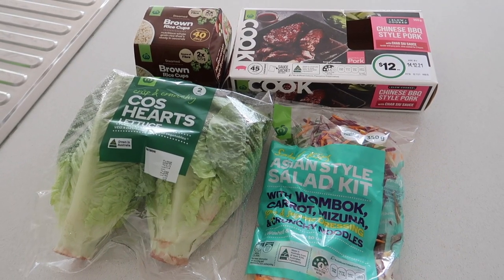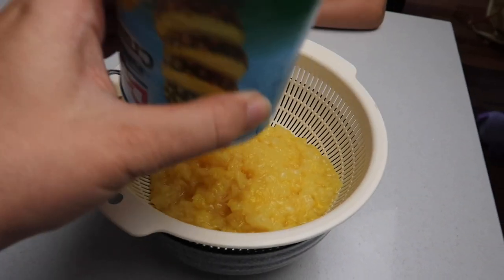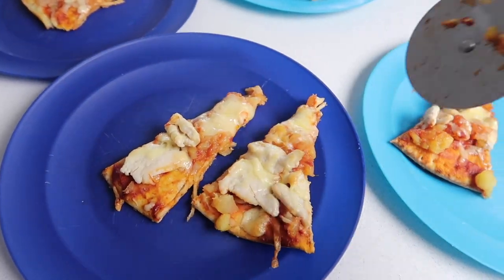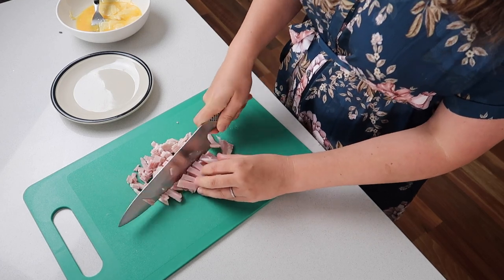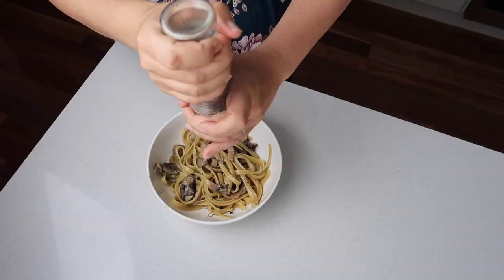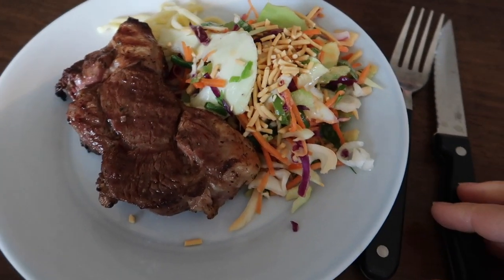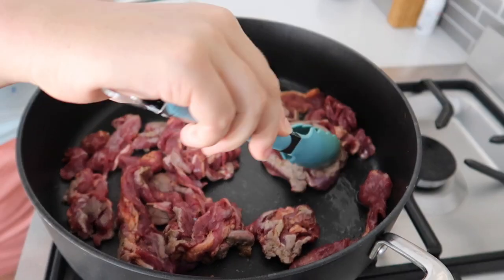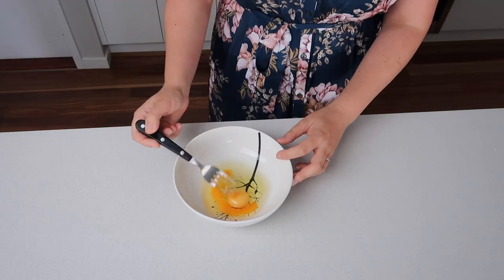4 INGREDIENT MEALS | 4 QUICK AND EASY WEEKNIGHT DINNER IDEAS | WHAT'S FOR DINNER FAMILY MEALS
4 INGREDIENT MEALS | 4 QUICK AND EASY CHEAP FAMILY MEALS | 🌟 WHAT'S FOR DINNER| FAMILY OF 4 EASY MEALS Australia // Today's video is a fakeaway family meals instead of paying for takeaways that are cheap and quick to make and get on the table for easy weeknight meals.

I can't wait to share more quick easy meals! As always check out the comments for wise words from our community.
Ali | Love Happy Alison

4 INGREDIENT MEALS | 4 QUICK AND EASY WEEKNIGHT DINNER IDEAS | WHAT'S FOR DINNER FAMILY MEALS

4 INGREDIENT MEALS | 4 QUICK AND EASY WEEKNIGHT DINNER IDEAS | WHAT'S FOR DINNER FAMILY MEALS